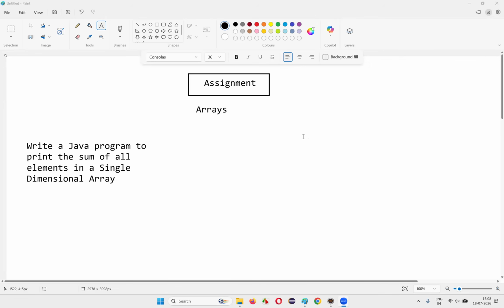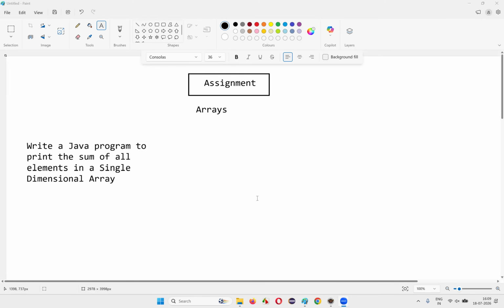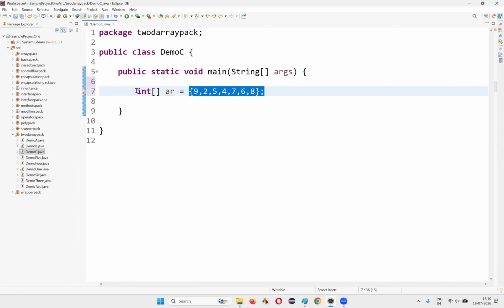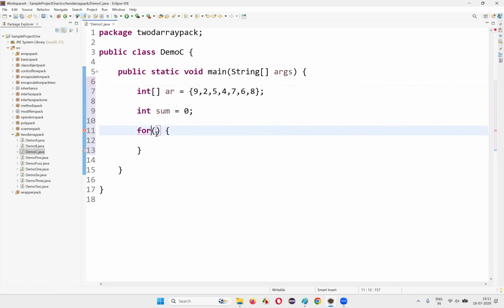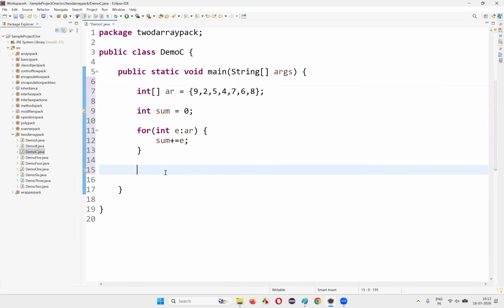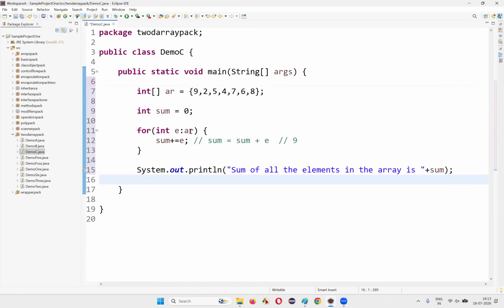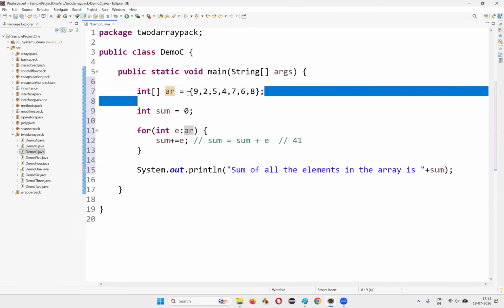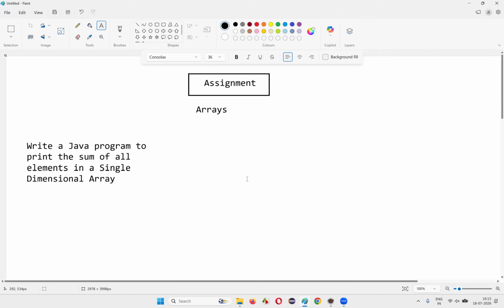345. Assignment - Sum of all elements in an Array in Java (Selenium Java 2026)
In this video, you'll learn how to write a Java program to calculate and print the sum of all elements in a single-dimensional array. We use Java's enhanced for-each loop to traverse the array and add each element to a sum variable.

🔹 Topics Covered
Introduction to Single Dimensional Arrays
Declaring and Initializing Arrays in Java
Using the Enhanced For Loop (For-Each Loop)
Calculating the Sum of Array Elements